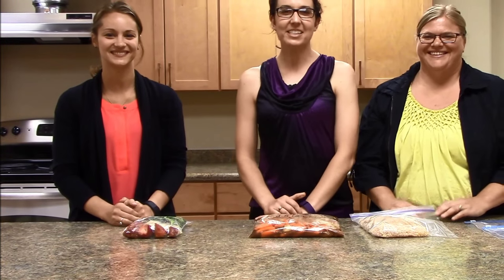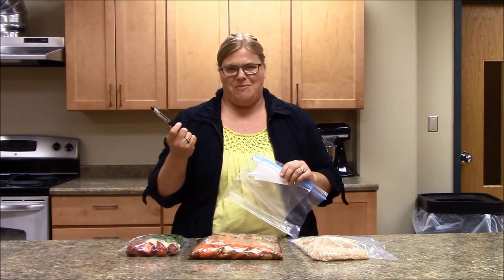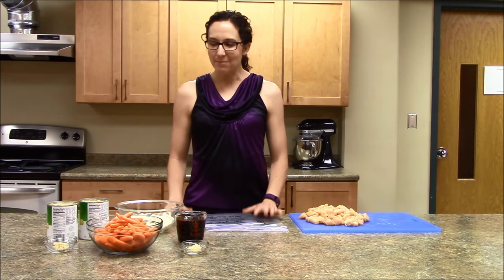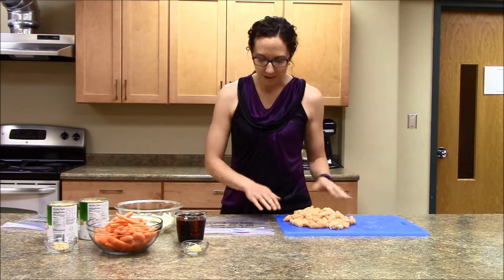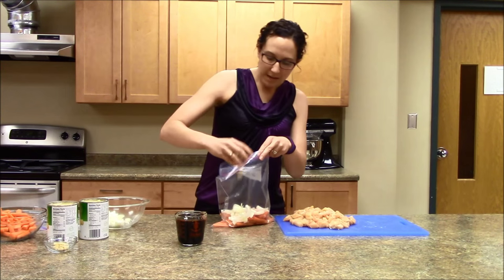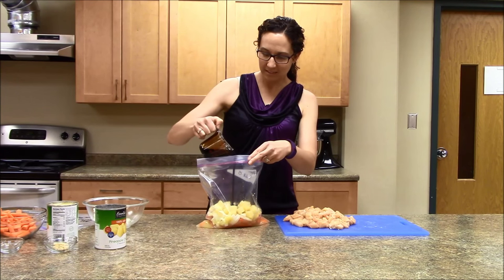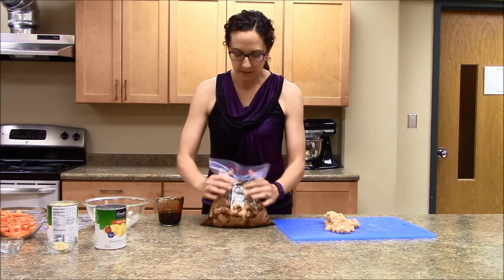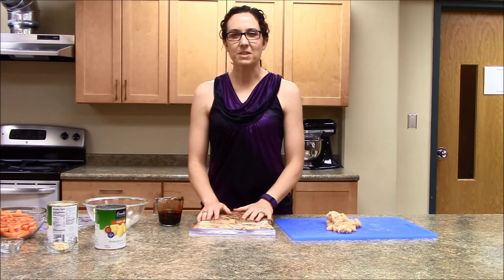Teriyaki Chicken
NDSU Extension Service agents Sara Laite, Ronda Gripentrog, Nikki Johnson and Susan Finneseth show how to create tasty freezer meals to save time and money.